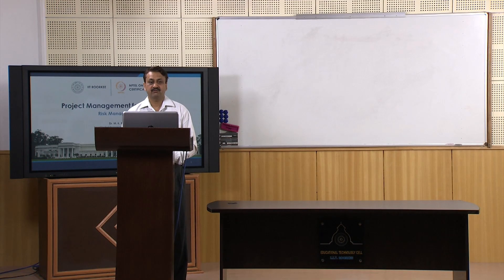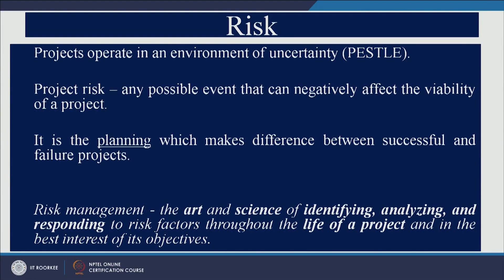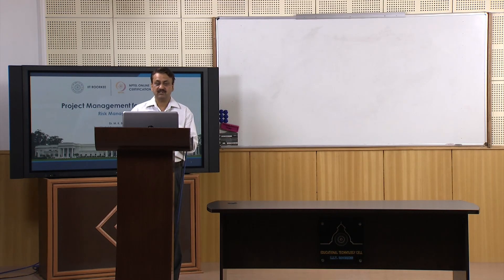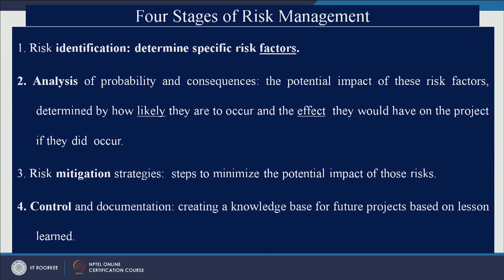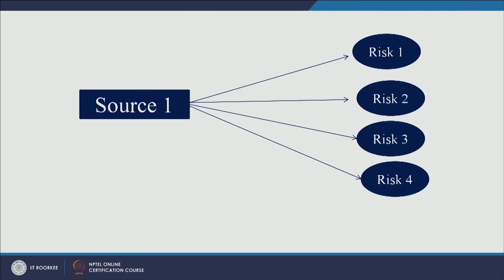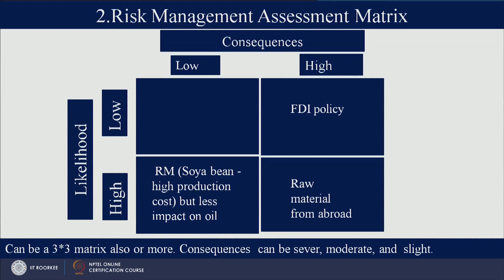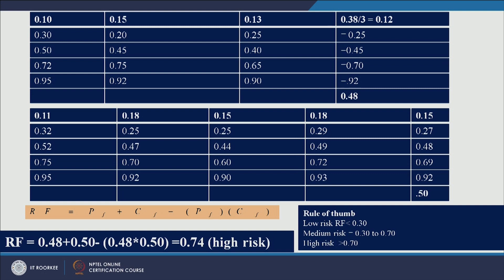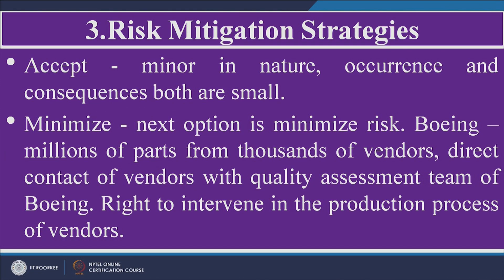Risk Management - II